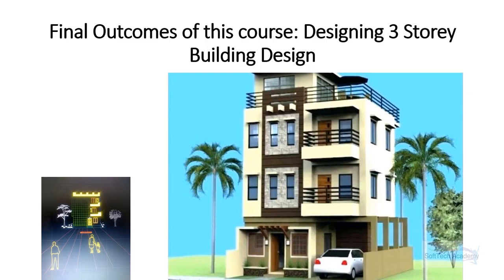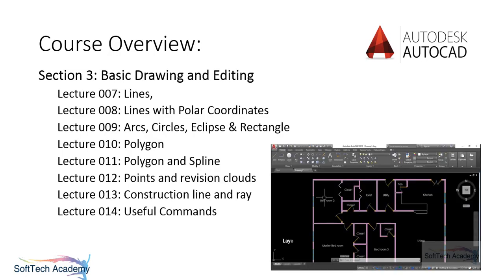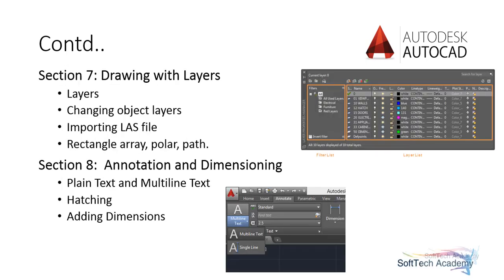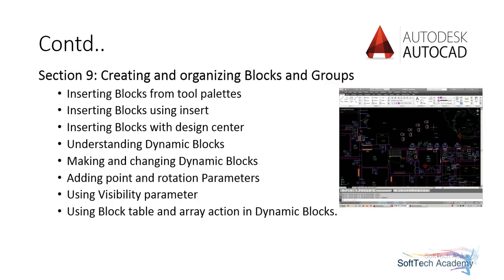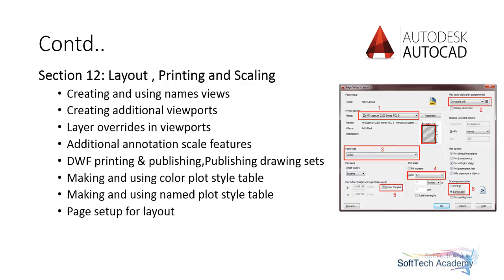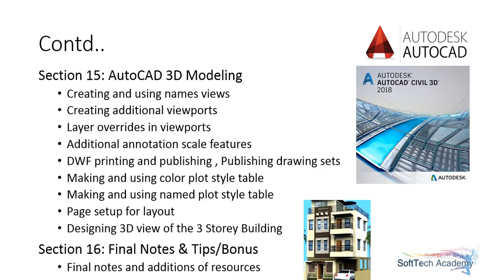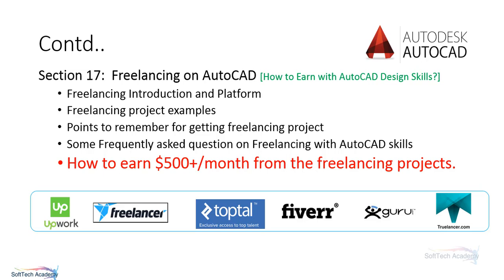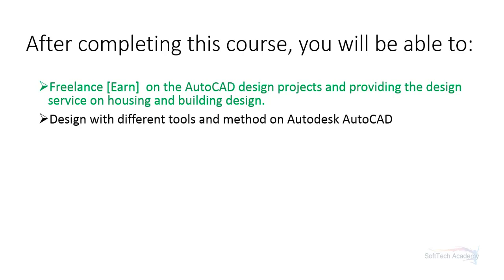Learn and Earn with AutoCAD Design Skills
This Udemy Course is "Learn and Earn with AutoCAD Design Skills" with different indepth tutorials of AutoCAD 2D/3D. "Join the course & get chance of Earning $300 or more" with AutoCAD Skills.